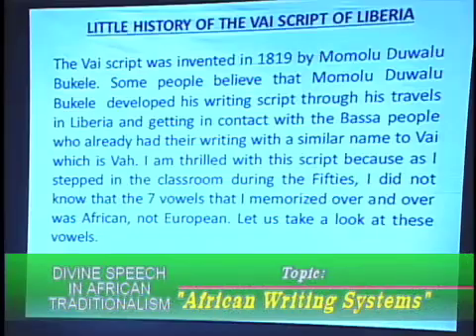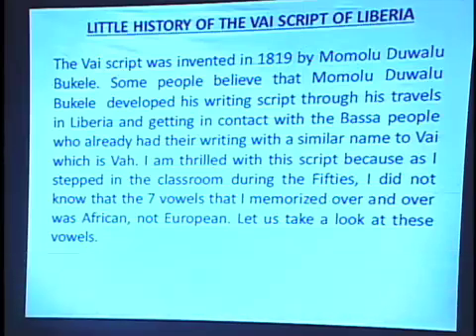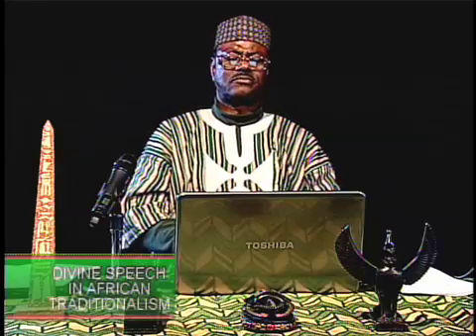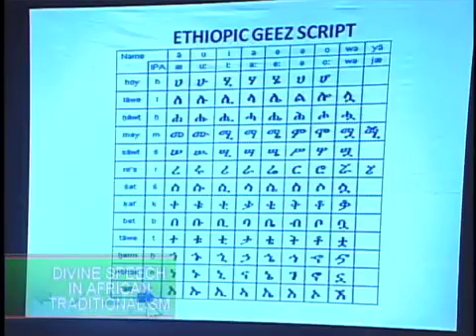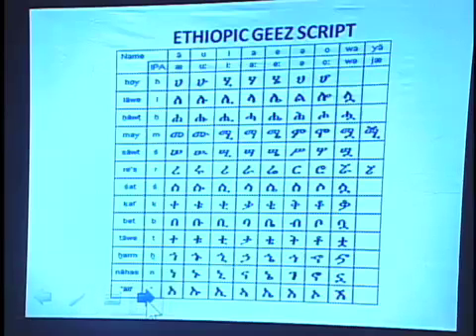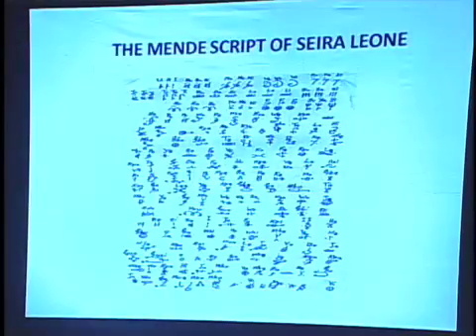African Writing Systems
What we properly understand by Africa, is the Unhistorical, Undeveloped Spirit, still involved in the conditions of mere nature, and which had to be presented here only as on threshold of the world's History." [Georg Hegel, The Philosophy of History, 99.] Divine Speech in African Traditionalism decided to refute Hegel with one aspect of Africa's  contribution to civilization or high culture with this topic.